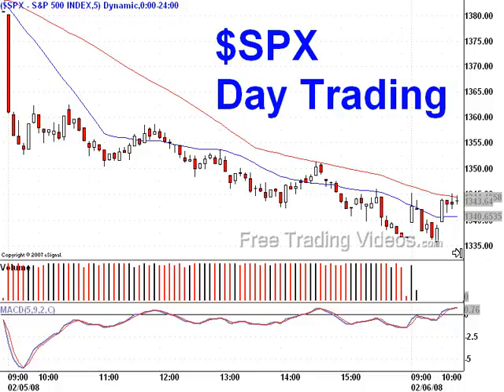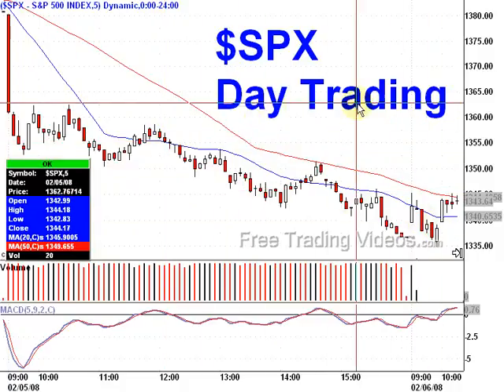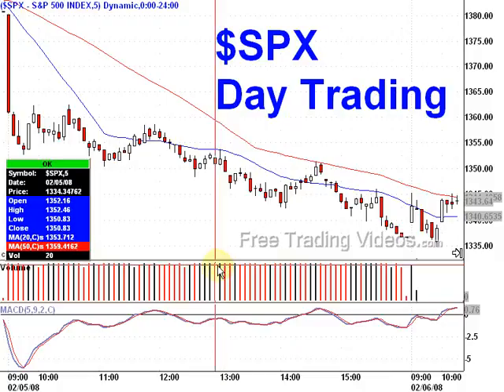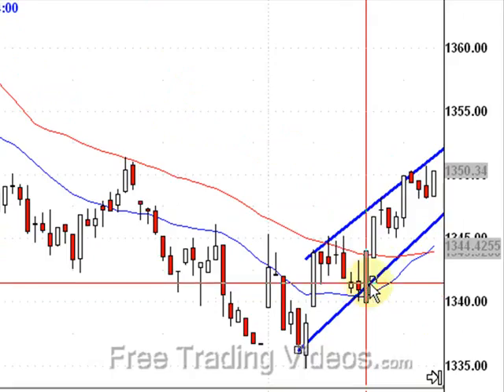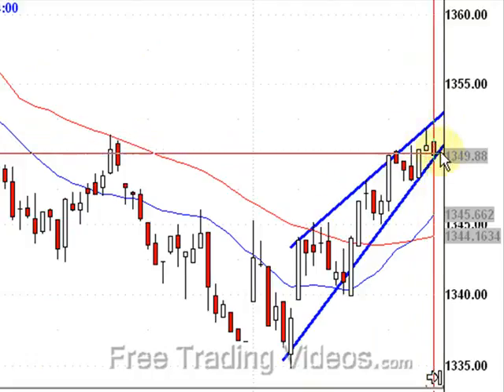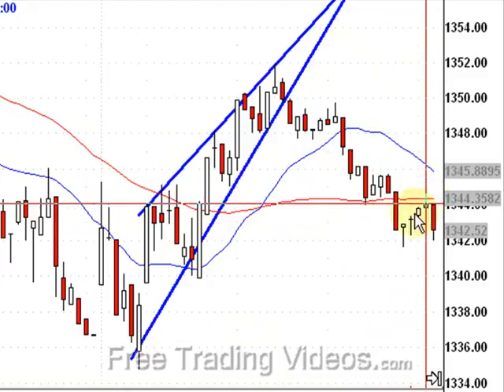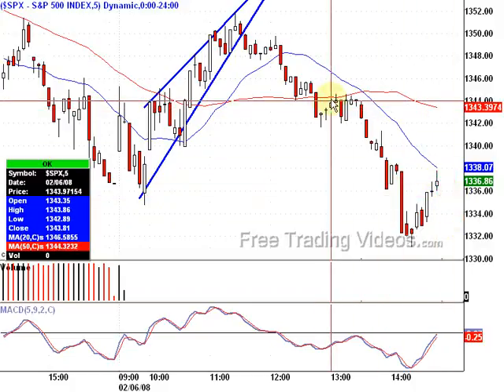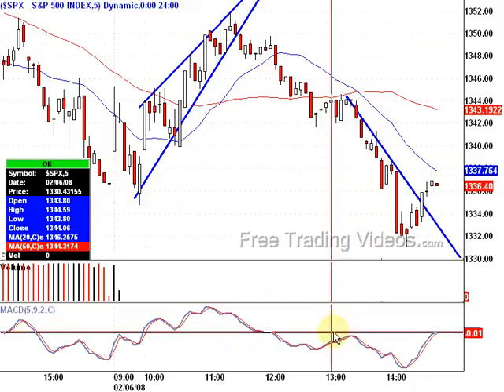Day Trade: Broad Market Analysis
:: Day trading basics using broad market analysis to help increase trading profits.

Day trading is a fun way at making money.